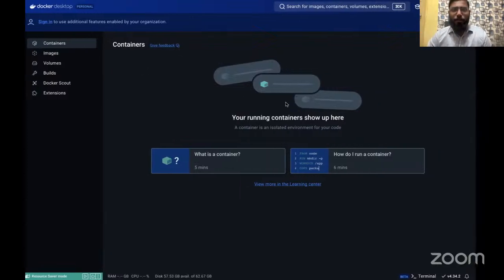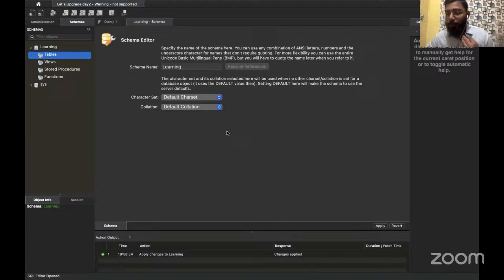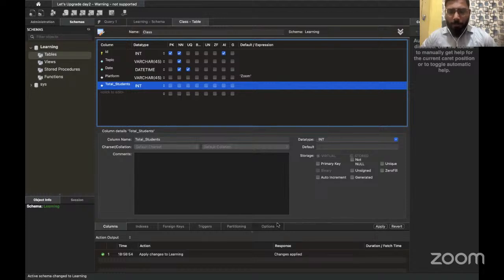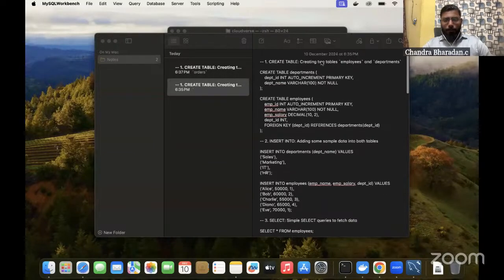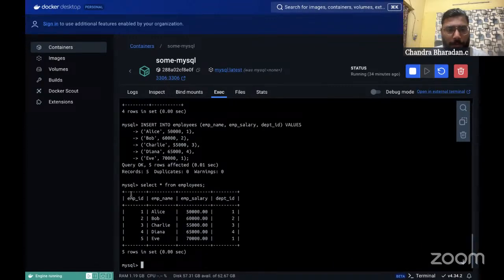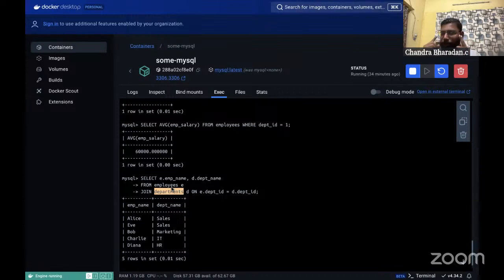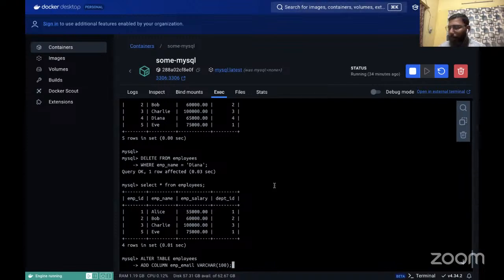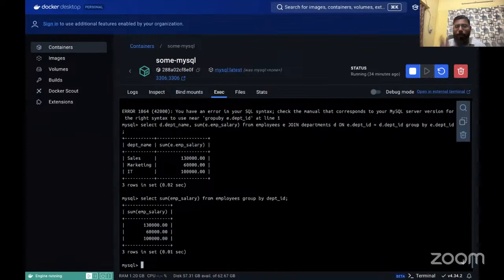Day 2 | Manipulating Data and Working with Multiple Tables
SQL 3 Day Bootcamp in collaboration with the National Skill Development Corporation, ITM Group of Institutions, GDG MAD and LetsUpgrade🤩

Registration, Attendance, Certificate download, Assignments, LU Coins Everything is in one place, Everything is in ONELINK